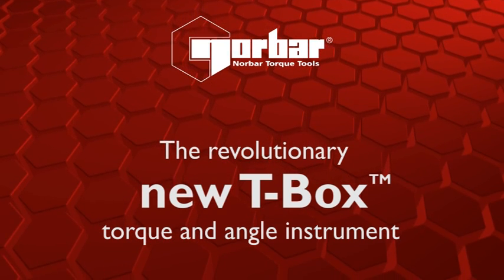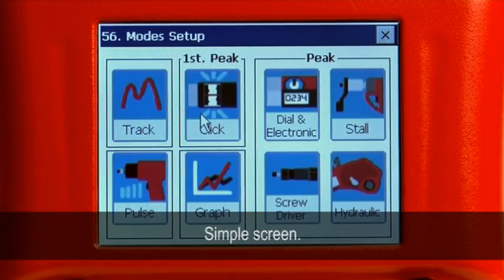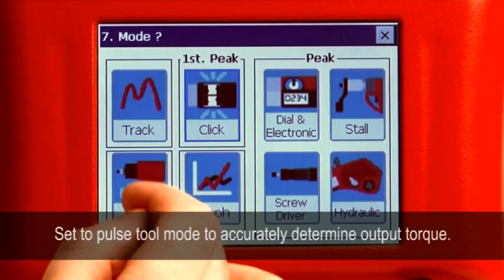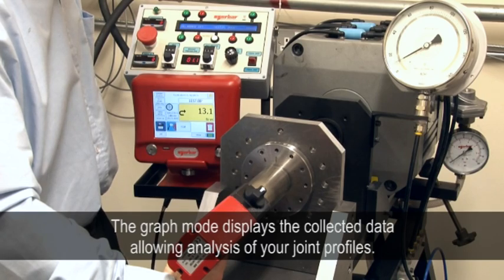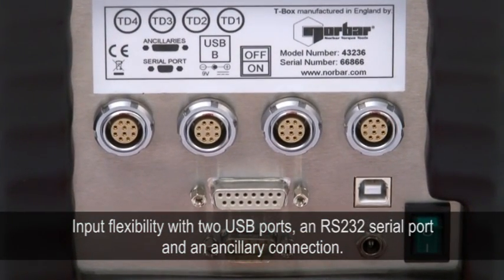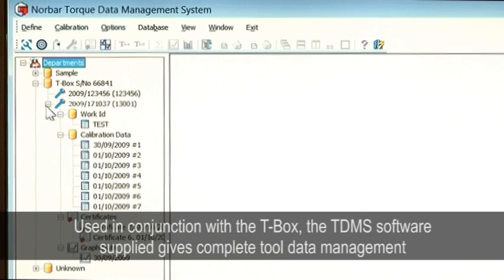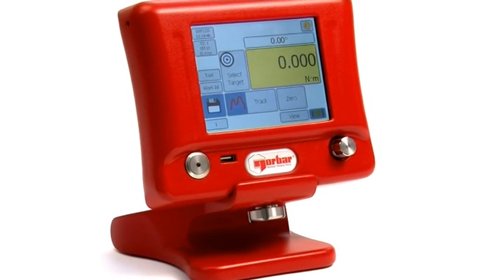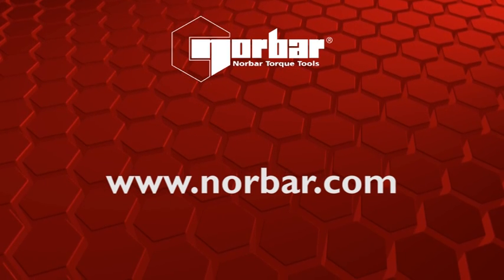How to measure and collect torque data using the Norbar T-Box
The revolutionary new T-Box from Norbar Torque Tools will become your instrument of choice for the measurement and collection of torque data